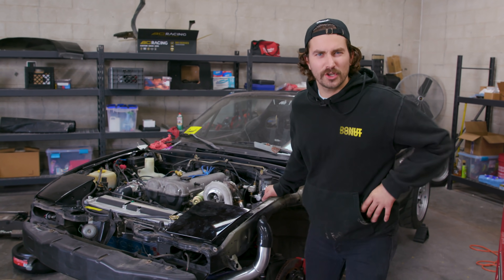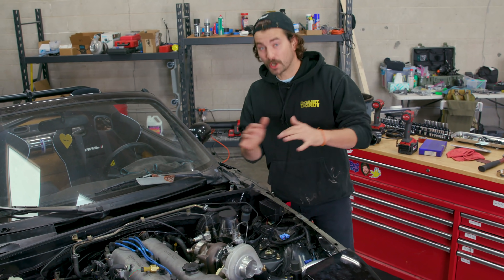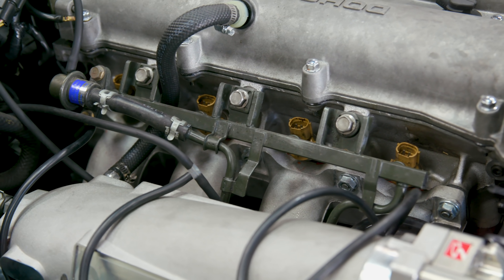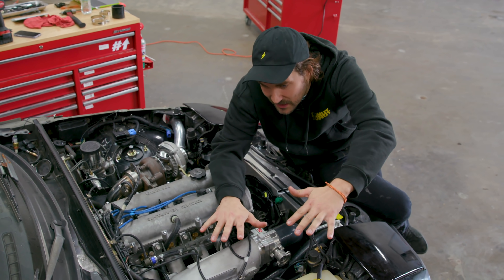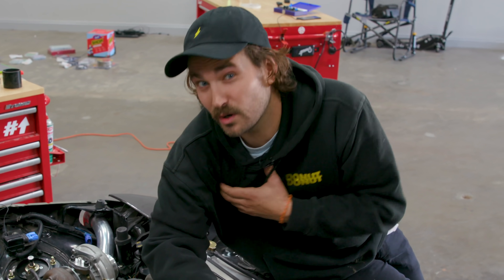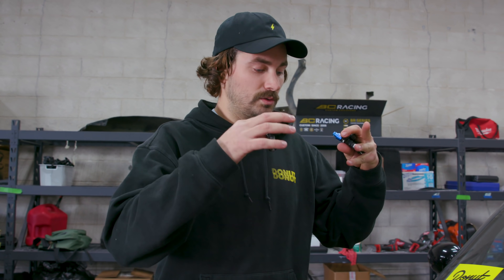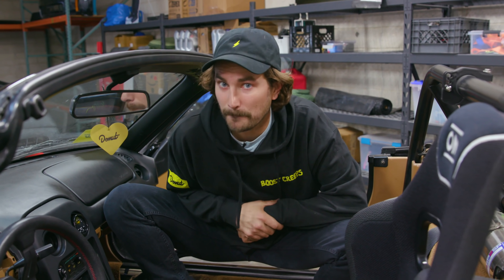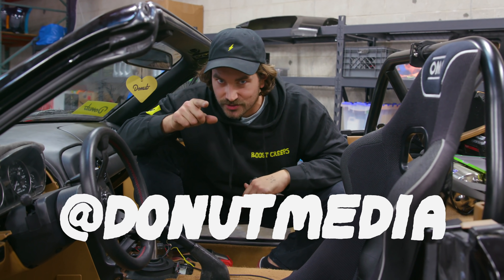Turbo Your Car - Picking the Right Injectors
Ok we did it, we slapped a turbo on the ‘ol Miata, GREAT! But with all that air getting jammed into our engine we need to make sure we are squirting the right amount of fuel. Now, it varies by platform but in general there’s a few things you want to keep in mind. So let’s get to it! We are one step closer to Mo Powah Babeh!